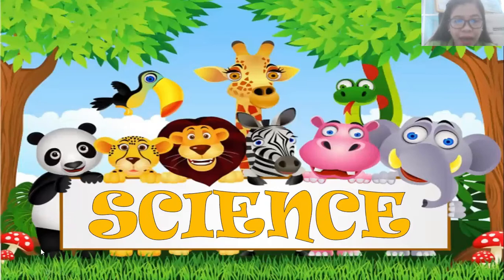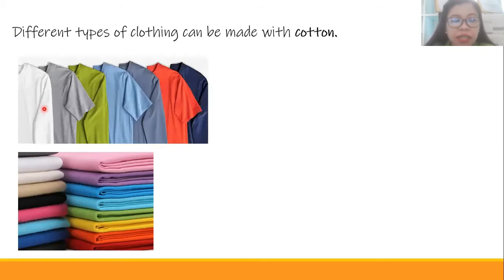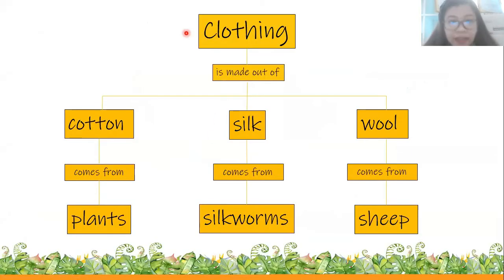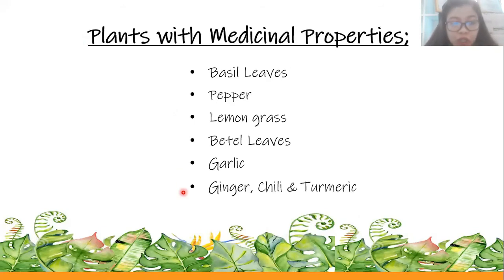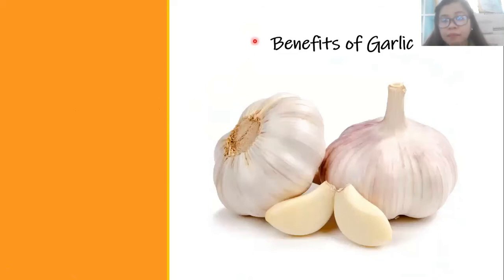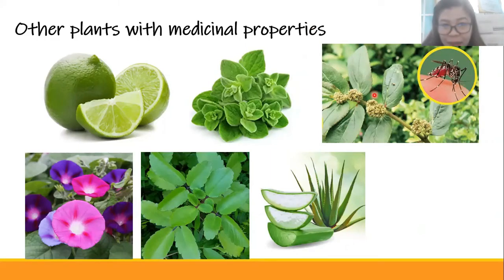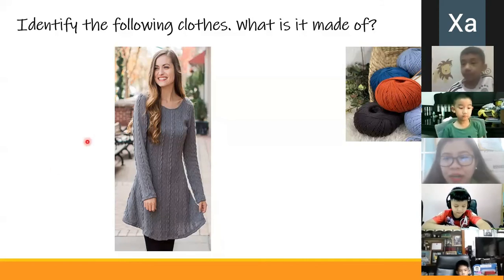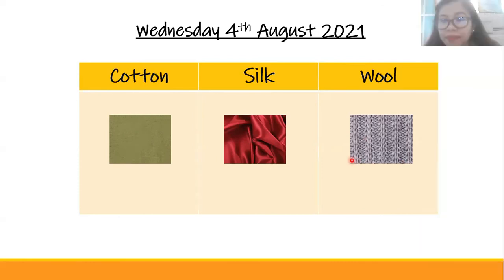Uses of Plants and Animals: Science ป.2 Teacher Mae